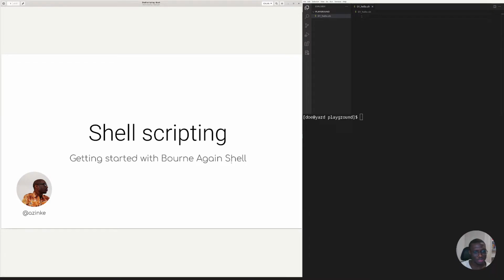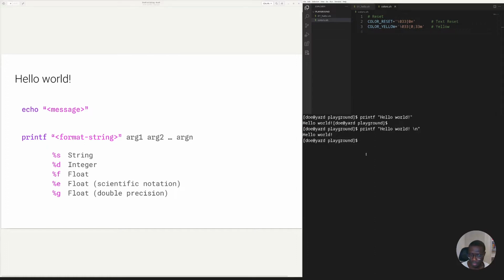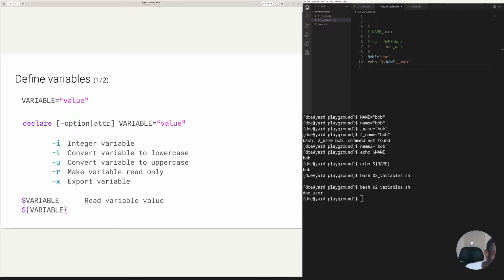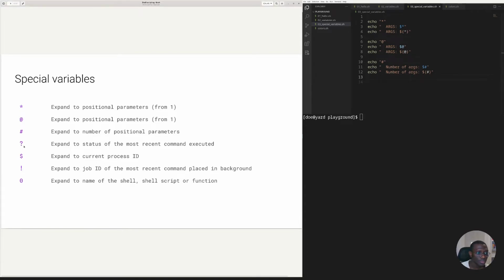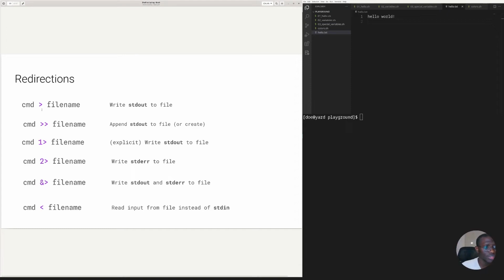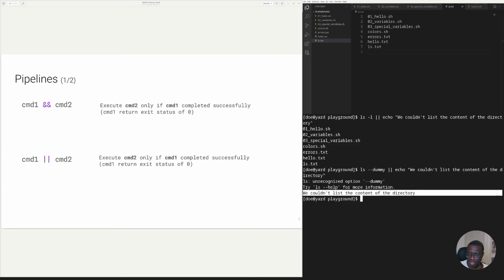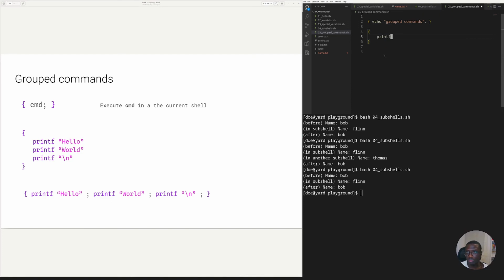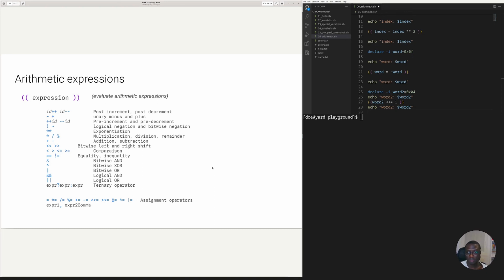BASH scripting tutorial: Beginner guide for the Bourne Again Shell (BASH) | Part 1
shell, scripting, bash, linux, devops, terminal, automation, tutorial, cybersecurity, system administration

*Intro*

The Bourne Again Shell (BASH) is one of the available shells for use on Linux operating systems. Bash is quite popular and very practical for automating repetitive and daunting tasks, especially in the realm of software development and deployment.

Bash is present on most (if not all) Linux distributions and is highly useful for automating system administration tasks, DevOps-related tasks (like writing CI/CD pipelines), software development, etc.
Hence, as a software developer, Cloud Engineer, DevOps Engineer, System administrator, Cybersecurity Engineer, or just a Linux User, bash scripting is definitely a skill you would like to add to your toolbox.

On Windows, _Git Bash_ offers a nice alternative to run bash scripts (although limited)

*Content*

This tutorial is a beginner guide and tries to assume no prior knowledge of bash or Linux, but it would definitely be helpful to have prior experience with Linux. This tutorial is part of a series and tries to slowly cover key topics of Bash.

*Note*
If the tutorial happens to be too slow, feel free to speed it up to suit a comfortable pace for you.

*Timestamps*
00:00 Introduction to shell scripting
01:28 Requirements
03:15 Prelude to shell scripting
05:40 Echo command
11:50 Printf command
18:31 Comments in BASH
21:36 Define variables
33:10 Delete/Unset variables
36:15 BASH's special variables
48:26 Standard input/output and error
50:40 Input/output redirections
01:01:04 Command pipelines
01:12:56 Executing Commands in subshell
01:18:06 Grouped commands
01:26:00 Arithmetic expressions

*Music Licenses*